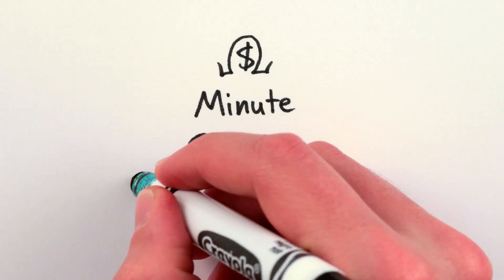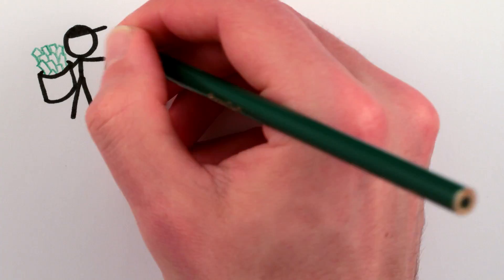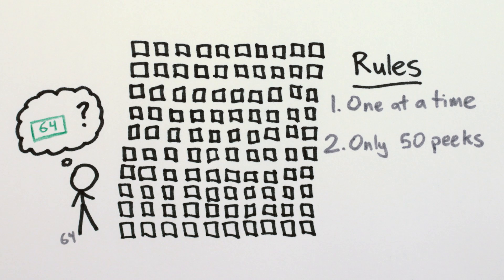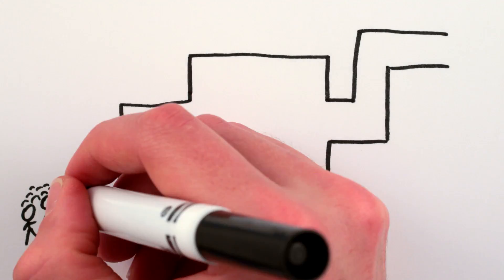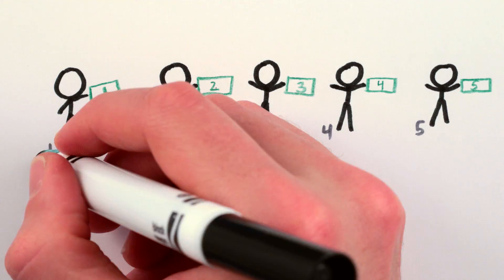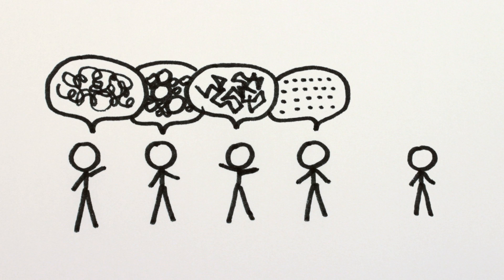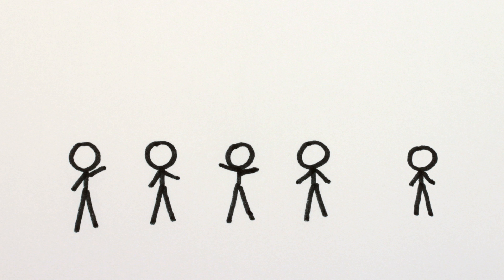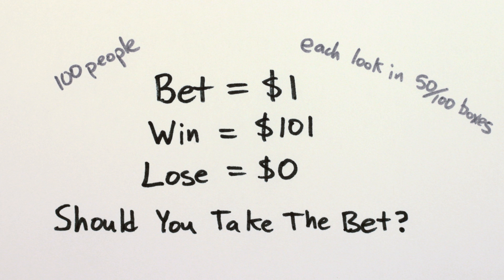An Impossible Bet | The 100 Prisoners Problem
Thanks to my friend Dan Hoff for introducing me to this problem!